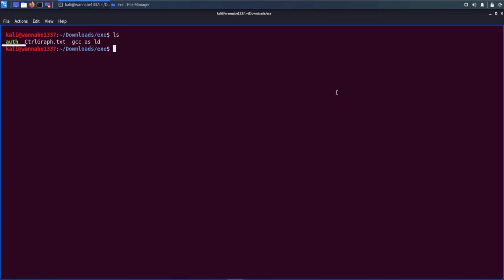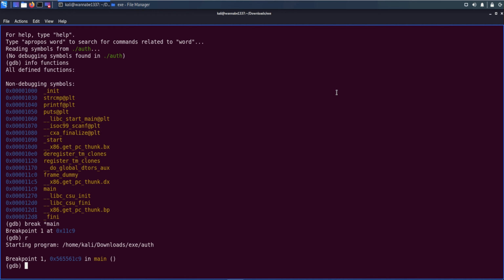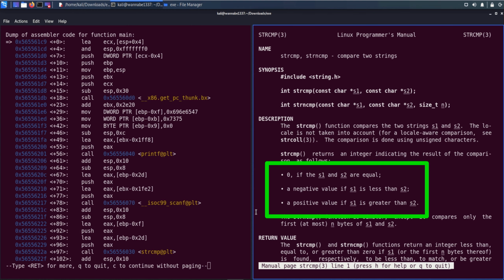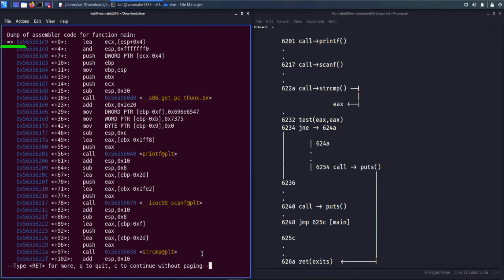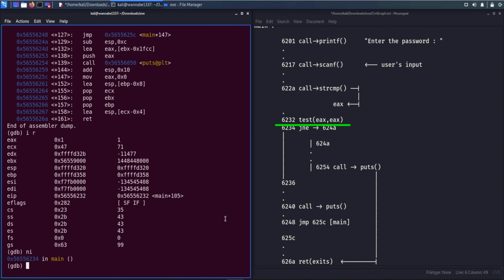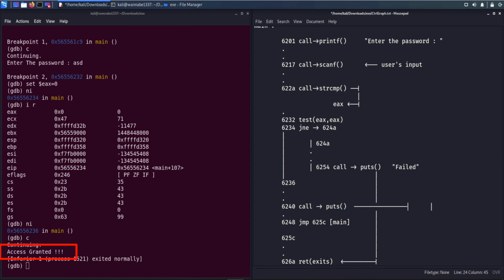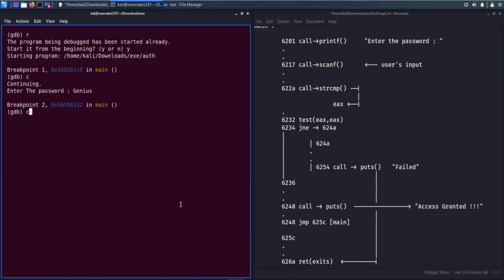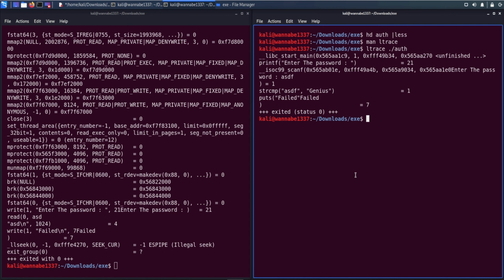Cracking Passwd Authenticator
Content :

Cracking and Reverse Engineering a simple Password Authenticator program using GDB and some other tools such as strings, hexdump, strace and ltrace.

Resources Used :

Time & Google